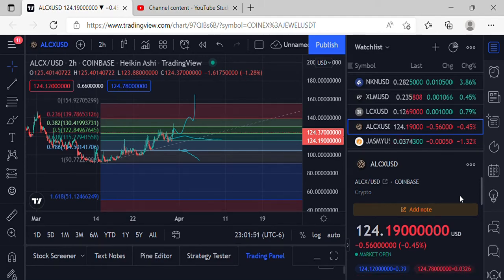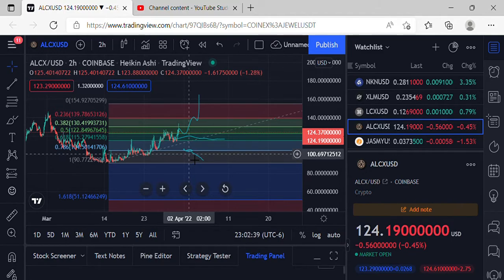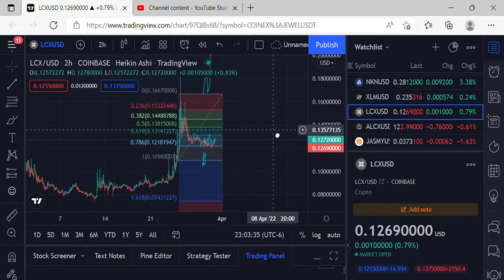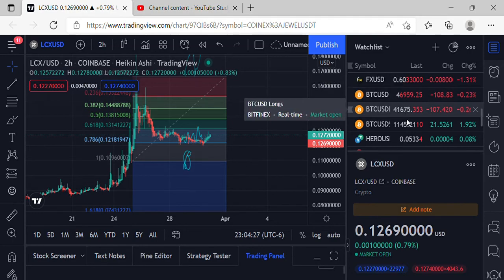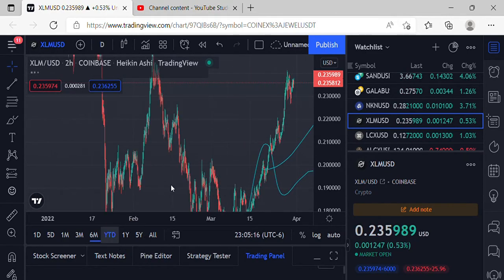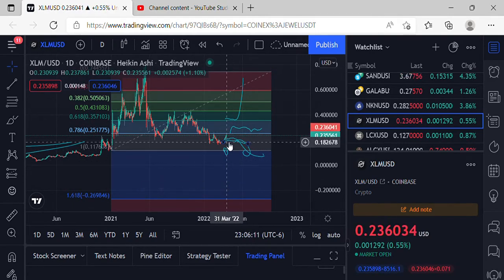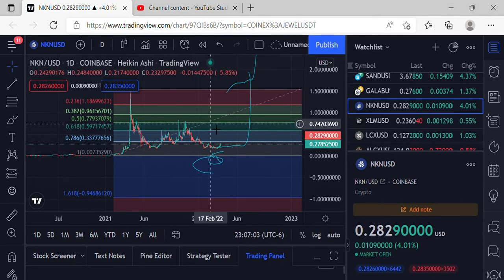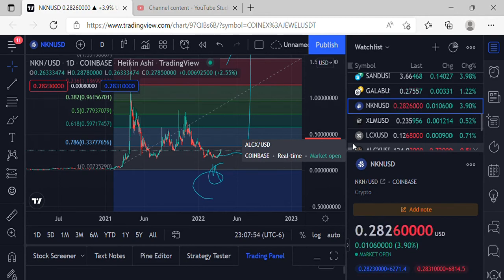PRICE PREDICTIONS ALCX, LCX XLM, NKN, Big Braids in Crypto